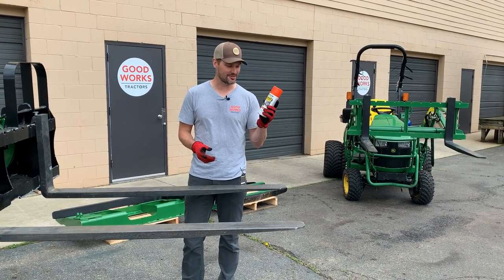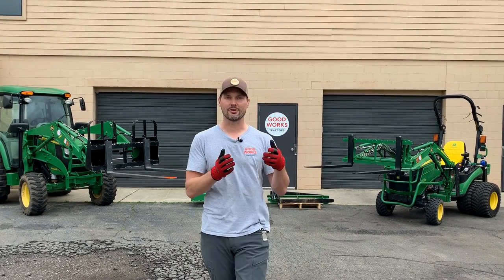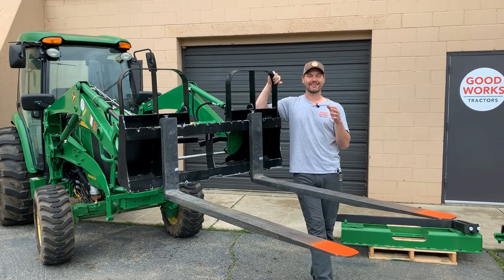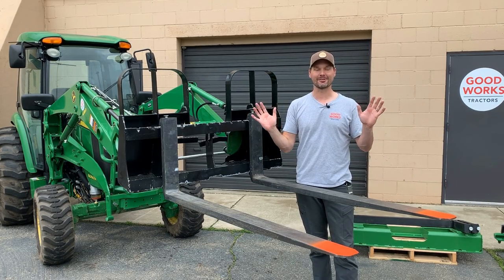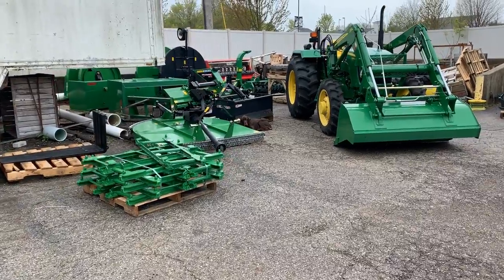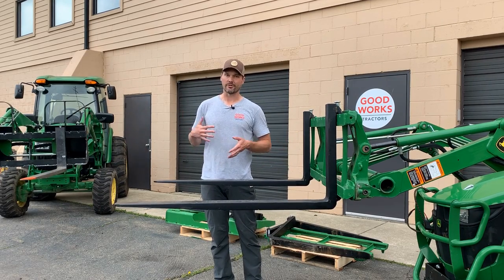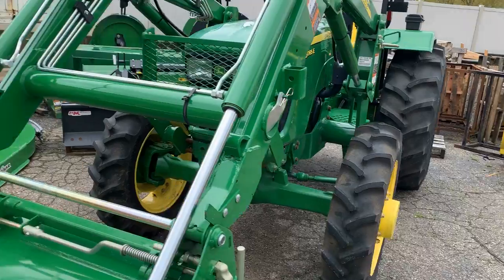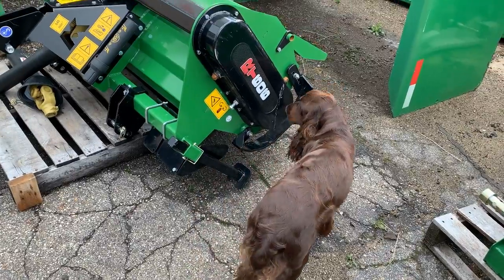TOP 10 TRICKS, TIPS, & TASKS FOR PALLET FORKS 👨‍🌾🚜👩‍🌾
Pallet forks are one of the cheapest and handiest attachments that you can purchase for your tractor.  In fact, it is the main attachment I sell besides the mowers and loaders that come with the tractors.  That's why it's so important to buy a tractor that has a quick attach bucket on it.  Whether it's a JDQA or SSQA, simply having the ability to swap out the bucket for other attachments like pallet forks, a snow pusher, bale spear, grapple, and so on opens up the versatility and value of your tractor.

I am a dealer for HLA pallet forks and offer them in a variety of tine length and load capacity ratings.  I also offer them for sale in JDQA, SSQA, Global style quick attach, and can even custom order other styles of attachment.  These pallet forks are available to ship all across the country at very affordable prices.

I highly recommend the HLA 900 LB Ultra Light Pallet Forks for folks with subcompact tractors and even small compact tractors with limited loader lift capacity.  Once you get into the 3 and 4 Series John Deere or equivalent Kubota, you can then consider the 2,000 lb frames.  I am using a 4,200 lb set with 60" tines on my John Deere 4066r.  Please click on the links below to check out the pallet forks for sale on my website.  Thanks so much for stopping by and have a great day!